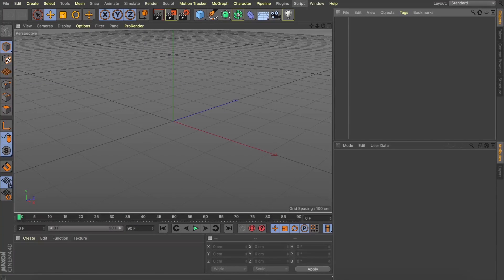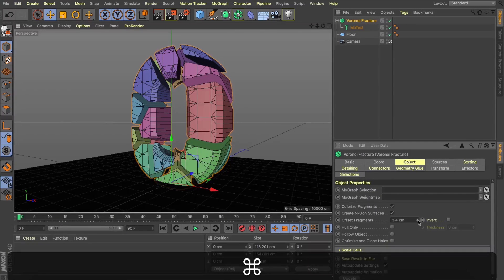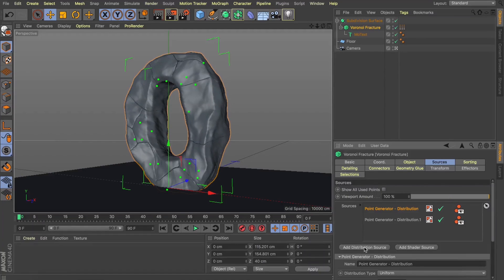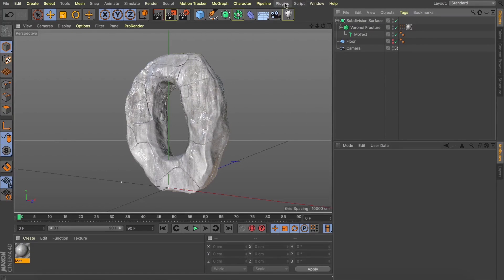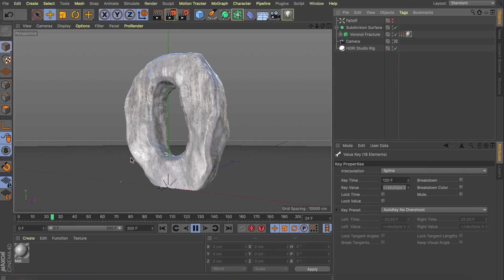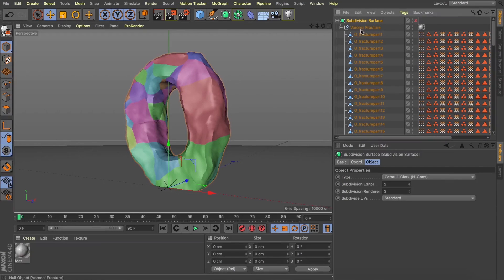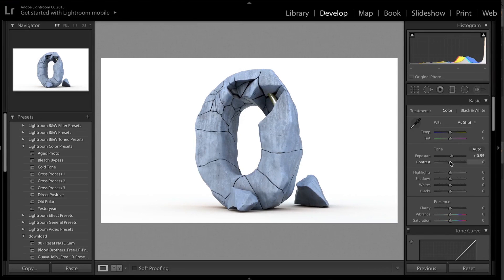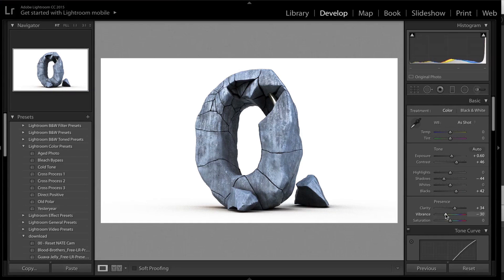EPIC rock type in 3 STEPS Cinema 4D tutorial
Hey guys, today we are going to look at how we can make some epic rock type in 3 simple steps.

Cinema 4D R19 arrived at my door the other day and to say I was excited is an understatement. I was stuck between a rock and a hard place trying to come up with a way to create text that looked like it was made up of boulders but still have full control to swap out the text at any point. With R19 the answer is just a stone's throw away.

In this tutorial we are going to take a look at the new detailing and glue options in the update Voronoi fracture, light and texture our scene then we will finish off in Adobe Lightroom for some final adjustments.

lets rock and roll!